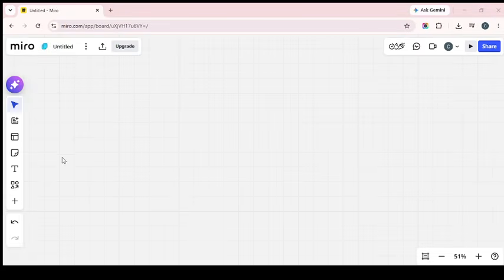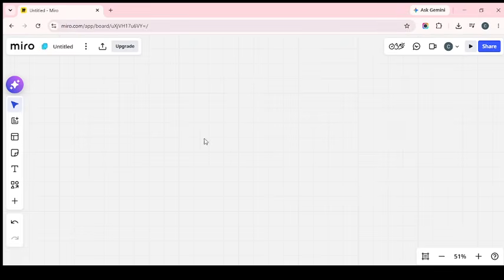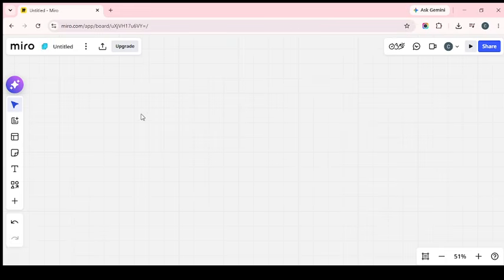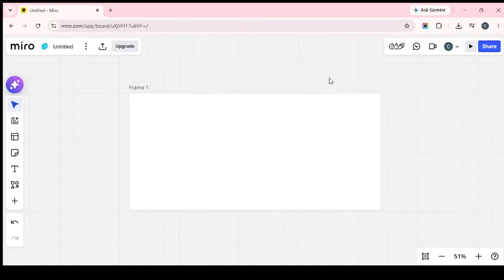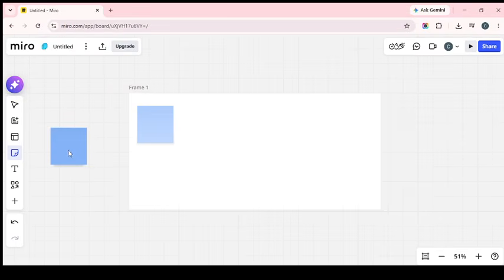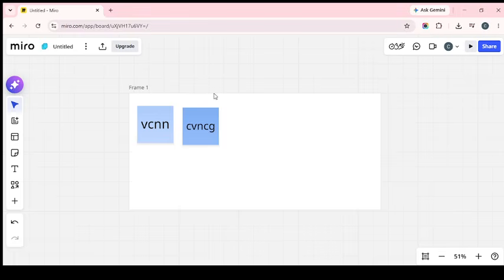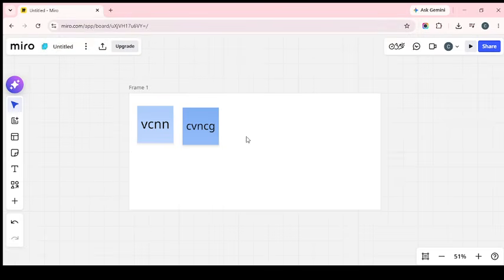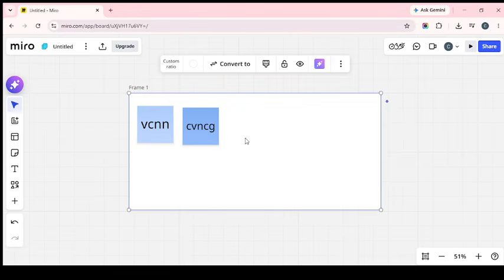How To Use Miro Banga 2026 Step by Step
Upload PDFs, Word documents, Excel spreadsheets, images, and media files directly onto your Miro board! Learn how to extract PDF pages and view embedded documents inside the canvas.